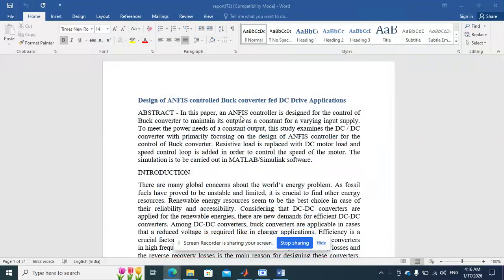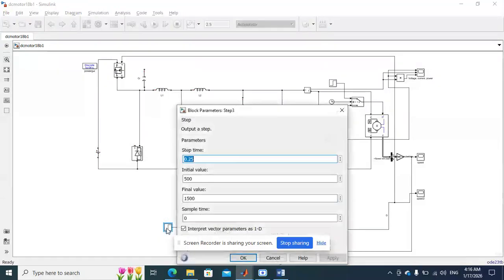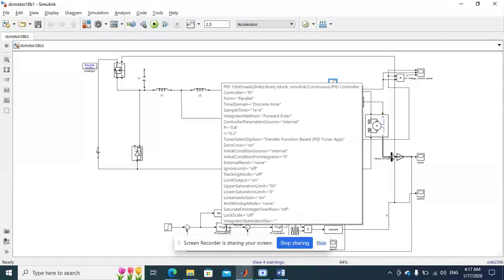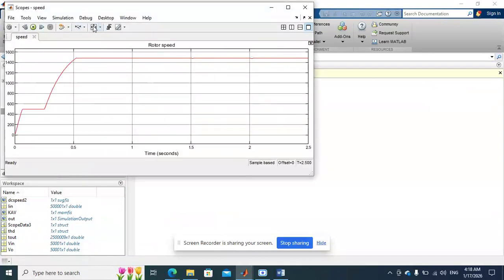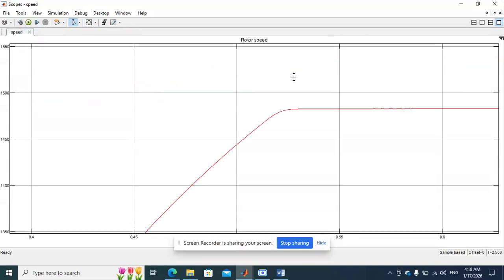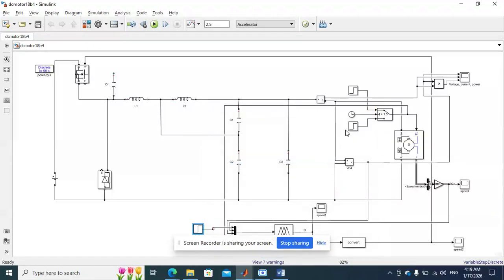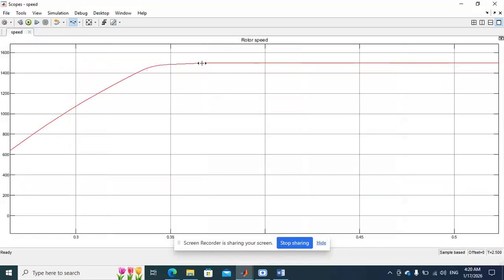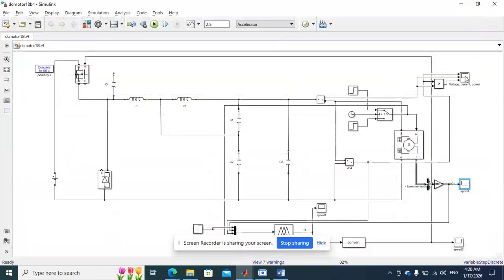ANFIS Controlled Buck Converter for DC Drive Applications | Design, Simulation & Analysis